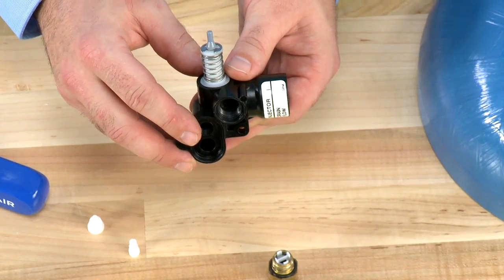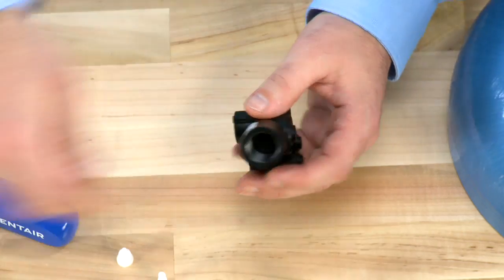Fleck 5600 Injector Repairs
These videos are intended for the use of our loyal partners and their dealers. To find a reputable dealer in your area

This video demonstrates how to clean or replace a clogged injector or screen.